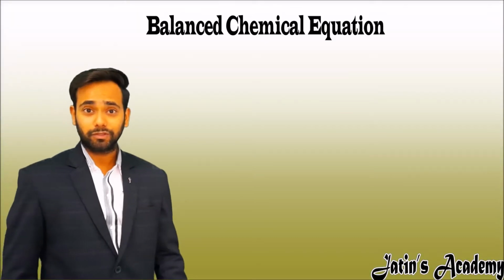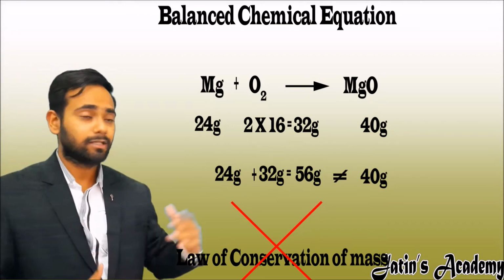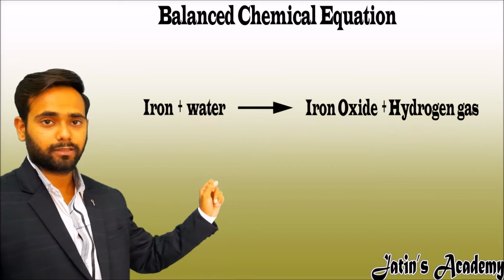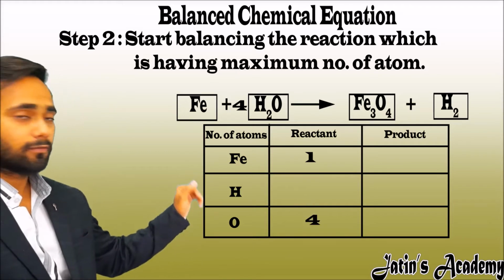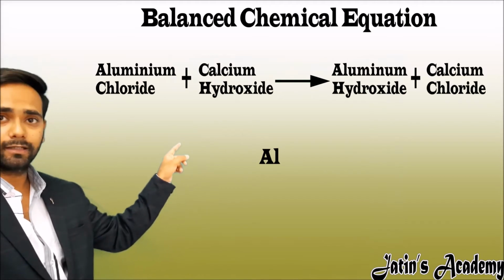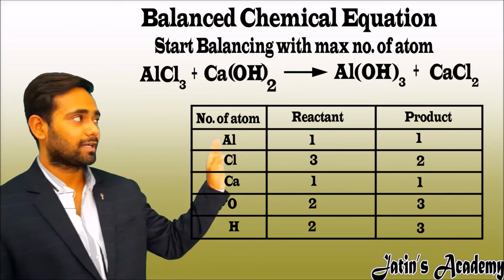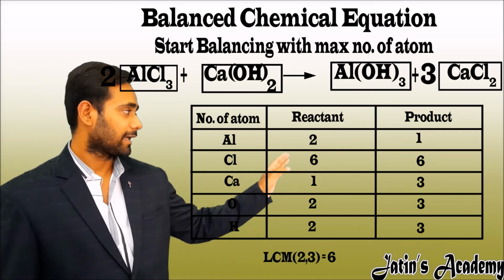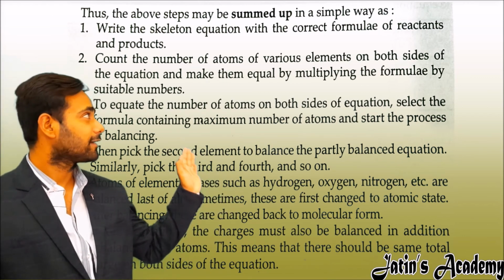How to balance chemical equation| Balancing chemical Reactions|class 10 CBSE Science| Jatin Academy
How to balance a CHEMICAL REACTION in detail
CHEMICAL REACTIONS AND EQUATIONS| ANIMATED CLASS | CHAPTER 1 NCERT| CLASS 10 CBSE |  SCIENCE CHEMISTRY | NCERT TEXTBOOK 1ST CHAPTER | JATINDER SIR | TOPICS: PHYSICAL CHANGES, CHEMICAL CHANGES ,TYPES OF CHEMICAL REACTIONS, OXIDATION, REDUCTION, CORROSION, RANCIDITY | ANIMATED EXAMPLES | FULL CHAPTER | Jatin's Academy

What does it mean to say an equation is balanced? Why is it important for an equation to be balanced?

Consider molecular, complete ionic, and net ionic equations.

What is the difference between these types of equations?

In what circumstance would the complete and net ionic equations for a reaction be identical?

Write a balanced molecular equation describing each of the following chemical reactions.

Solid calcium carbonate is heated and decomposes to solid calcium oxide and carbon dioxide gas.

Gaseous butane, C4H10, reacts with diatomic oxygen gas to yield gaseous carbon dioxide and water vapor.

Aqueous solutions of magnesium chloride and sodium hydroxide react to produce solid magnesium hydroxide and aqueous sodium chloride.

Water vapor reacts with sodium metal to produce solid sodium hydroxide and hydrogen gas.

Write a balanced equation describing each of the following chemical reactions.

Solid potassium chlorate, KClO3, decomposes to form solid potassium chloride and diatomic oxygen gas.

Solid aluminum metal reacts with solid diatomic iodine to form solid Al2I6.

When solid sodium chloride is added to aqueous sulfuric acid, hydrogen chloride gas and aqueous sodium sulfate are produced.

Aqueous solutions of phosphoric acid and potassium hydroxide react to produce aqueous potassium dihydrogen phosphate and liquid water.

Colorful fireworks often involve the decomposition of barium nitrate and potassium chlorate and the reaction of the metals magnesium, aluminum, and iron with oxygen.

Write the formulas of barium nitrate and potassium chlorate.

The decomposition of solid potassium chlorate leads to the formation of solid potassium chloride and diatomic oxygen gas. Write an equation for the reaction.

The decomposition of solid barium nitrate leads to the formation of solid barium oxide, diatomic nitrogen gas, and diatomic oxygen gas. Write an equation for the reaction.

Write separate equations for the reactions of the solid metals magnesium, aluminum, and iron with diatomic oxygen gas to yield the corresponding metal oxides. (Assume the iron oxide contains Fe+ ions.)

Fill in the blank with a single chemical formula for a covalent compound that will balance the equation:￼

Aqueous hydrogen fluoride (hydrofluoric acid) is used to etch glass and to analyze minerals for their silicon content. Hydrogen fluoride will also react with sand (silicon dioxide).

Write an equation for the reaction of solid silicon dioxide with hydrofluoric acid to yield gaseous silicon tetrafluoride and liquid water.

The mineral fluorite (calcium fluoride) occurs extensively in Illinois. Solid calcium fluoride can also be prepared by the reaction of aqueous solutions of calcium chloride and sodium fluoride, yielding aqueous sodium chloride as the other product. Write complete and net ionic equations for this reaction.

A novel process for obtaining magnesium from sea water involves several reactions. Write a balanced chemical equation for each step of the process.

The first step is the decomposition of solid calcium carbonate from seashells to form solid calcium oxide and gaseous carbon dioxide.

The second step is the formation of solid calcium hydroxide as the only product from the reaction of the solid calcium oxide with liquid water.

Solid calcium hydroxide is then added to the seawater, reacting with dissolved magnesium chloride to yield solid magnesium hydroxide and aqueous calcium chloride.

The solid magnesium hydroxide is added to a hydrochloric acid solution, producing dissolved magnesium chloride and liquid water.

Finally, the magnesium chloride is melted and electrolyzed to yield liquid magnesium metal and diatomic chlorine gas.

From the balanced molecular equations, write the complete ionic and net ionic equations for the following:

K2C2O4(aq)+Ba(OH)2(aq)→2KOH(aq)+BaC2O2(s)K2C2O4(aq)+Ba(OH)2(aq)→2KOH(aq)+BaC2O2(s)

Pb(NO3)2(aq)+H2SO4(aq)→PbSO4(s)+2HNO3(aq)Pb(NO3)2(aq)+H2SO4(aq)→PbSO4(s)+2HNO3(aq)

CaCO3(s)+H2SO4(aq)→CaSO4(s)+CO

Balancing Equations

A balanced chemical is equation has equal numbers of atoms for each element involved in the reaction are represented on the reactant and product sides. This is a requirement the equation must satisfy to be consistent with the law of conservation of matter. It may be confirmed by simply summing the numbers of atoms on either side of the arrow and comparing these sums to ensure they are equal.